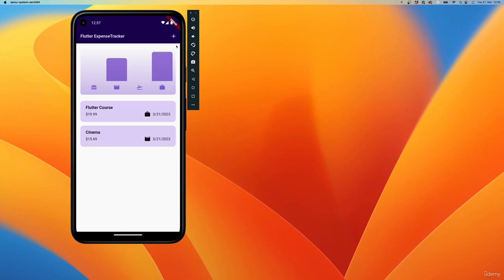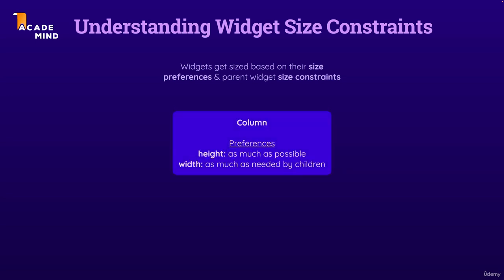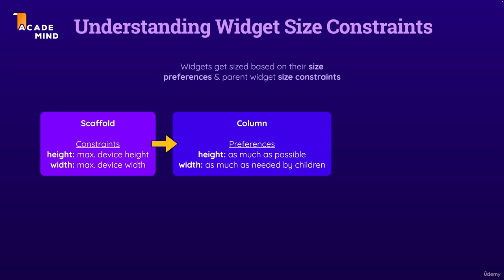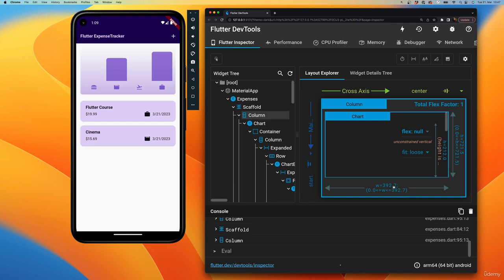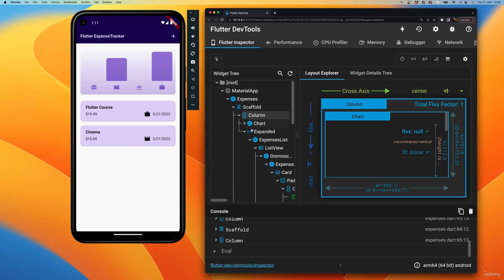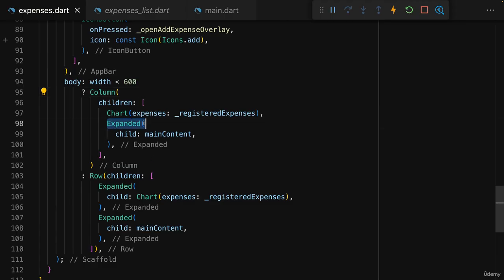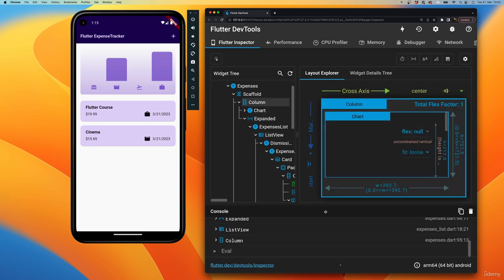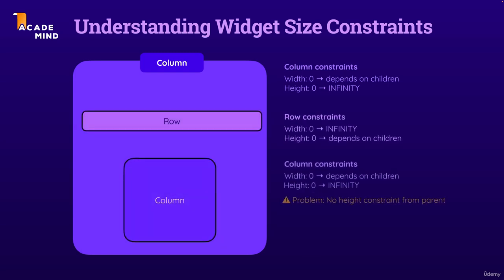6 5 Understanding Size Constraints